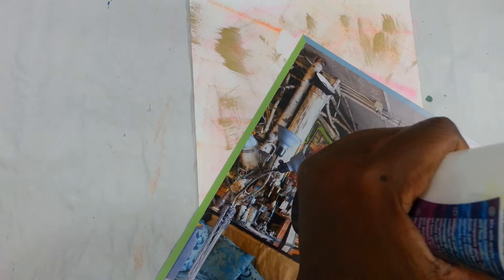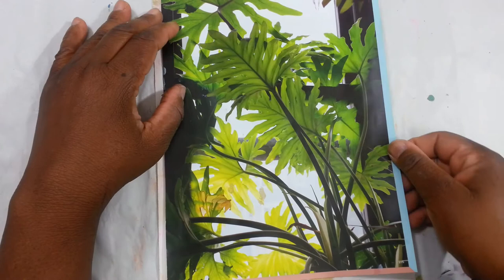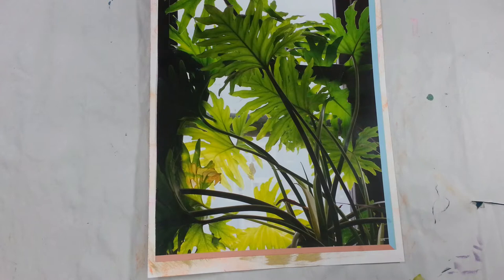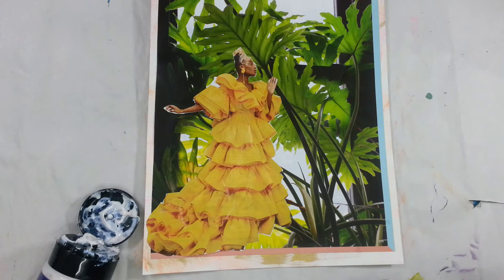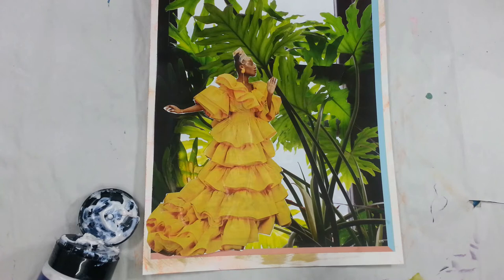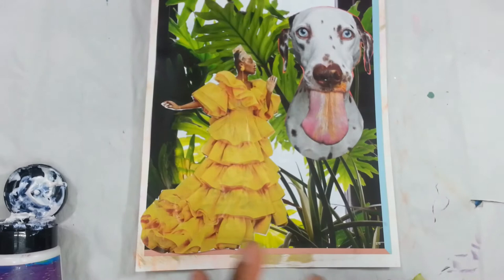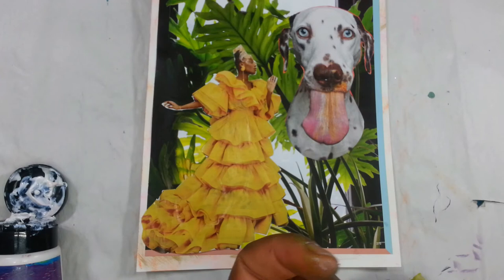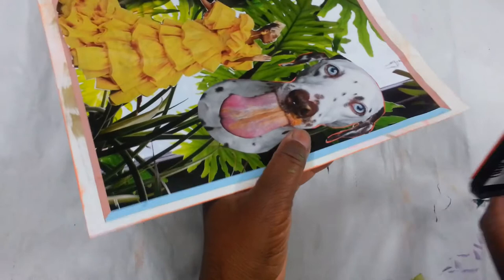Collage art tutorial (Forest Dog)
Today I am showing you how to do a simple collage art tutorial. For someone who has never tried this before, I hope that this simple process will inspire you.